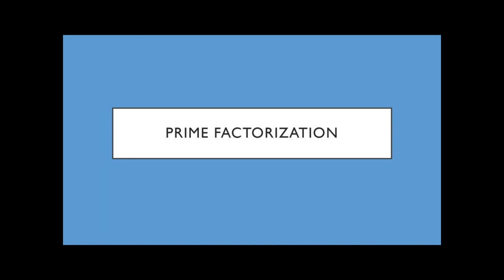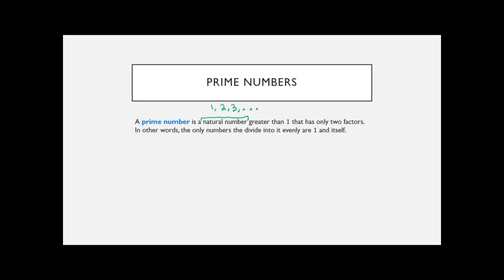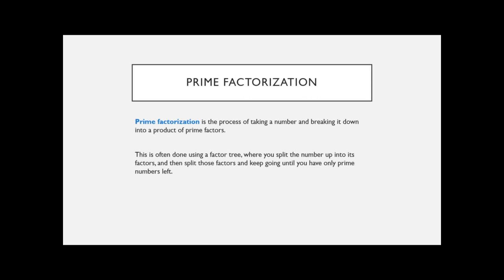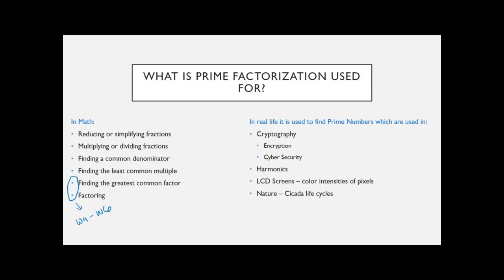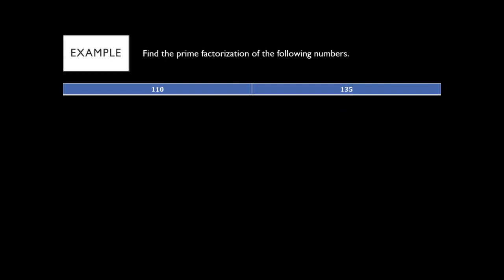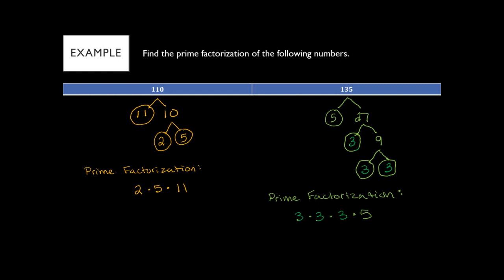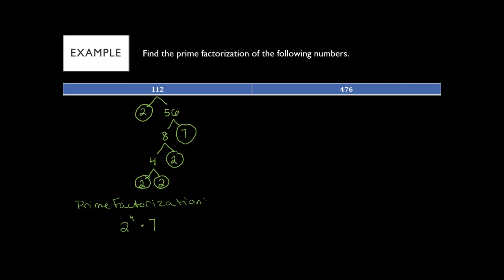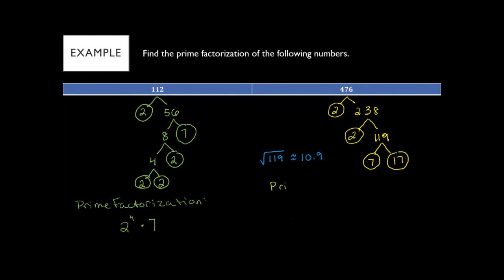MA104 Prime Factorization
-- Where is prime factorization used
-- Examples